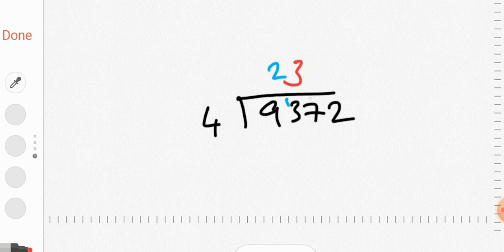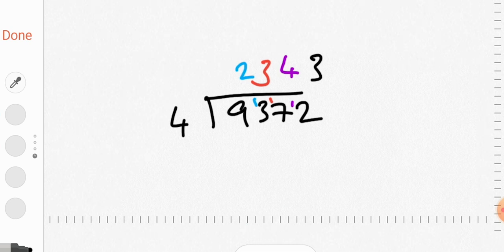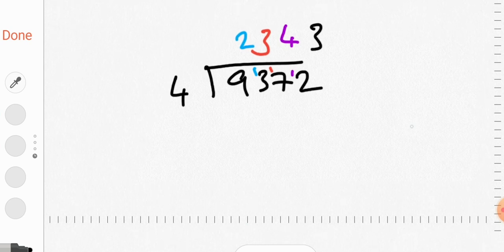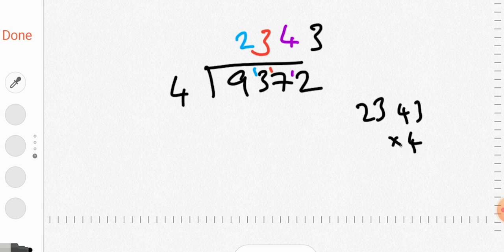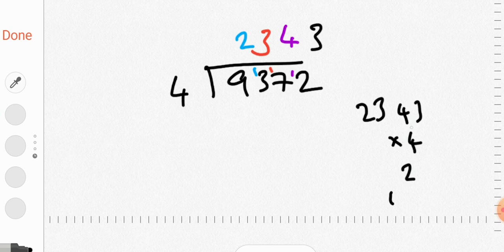Short Division | Bus Stop Method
Hi, welcome back to another video Yeading & Hayes Tuition Centre video tutorial - in this video we are practising short division also known as the 'bus stop method'